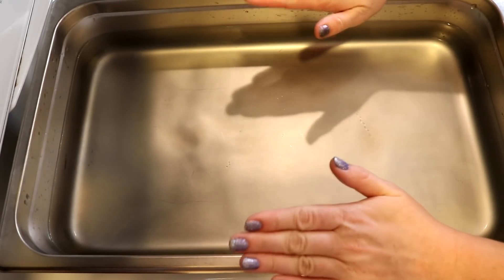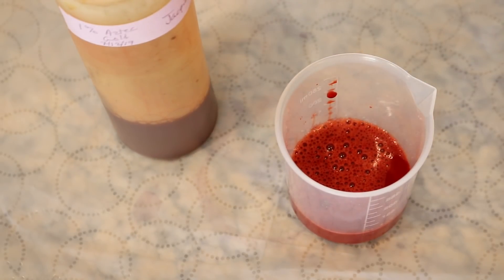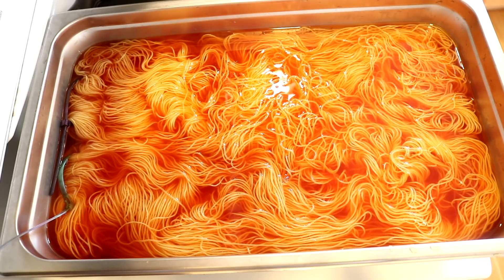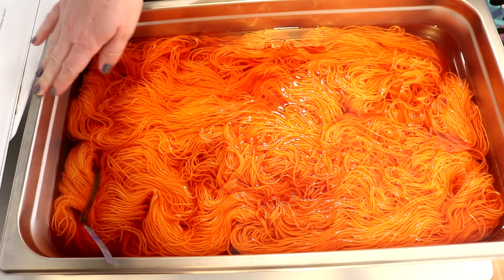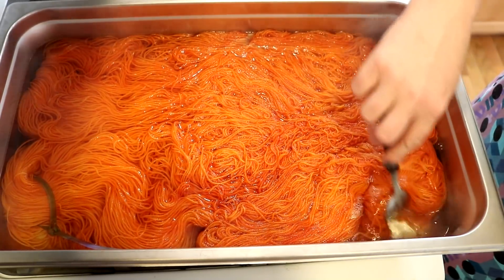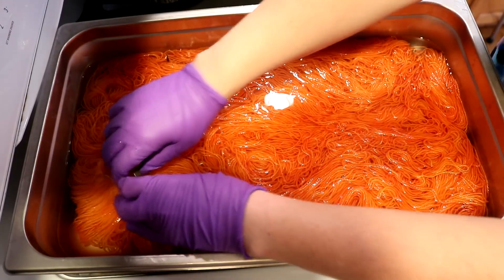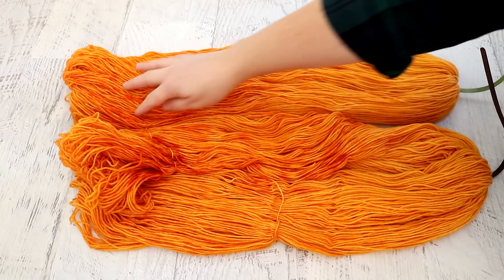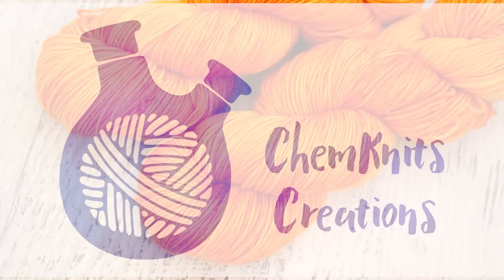Dyepot Weekly #260 - Dyeing Yarn with Asymmetric Heat - How Much of a Difference Will it Make?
VIDEO CONTENTS:
[0:00] Introduction
[1:05] The dyepot
24 cups of water + no acid
I'll dye 200 g of yarn
[1:39] The yarn
presoaked in plain water
[1:57] The dyes
Acid dyes: Dharma Saffron Spice and Jacquard Aztec Gold - remnants of 1% stock solutions
~87 mL of saffon spice + equal part of aztec gold
[3:37] Dye the yarn
Add 200 g of yarn and 6 T of white vinegar - still cool.  Stir things up and then turn on one burner.
[9:39] Removing the yarn from the pan
[11:06] Washing the yarn
[13:12] The finished dry yarn and conclusions